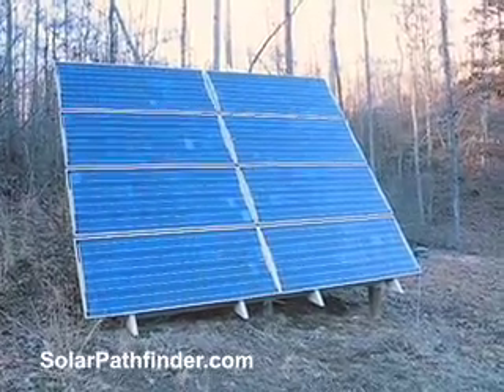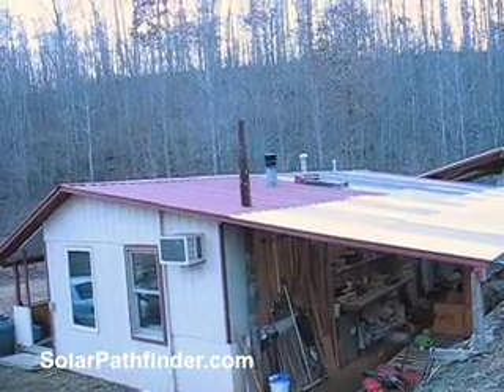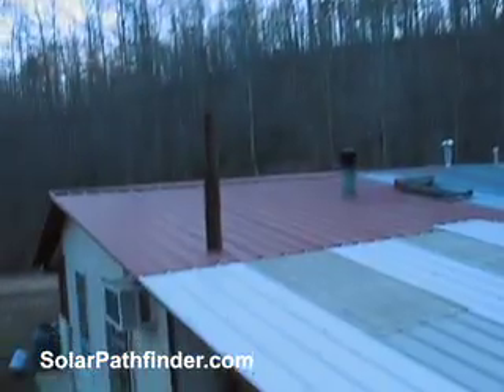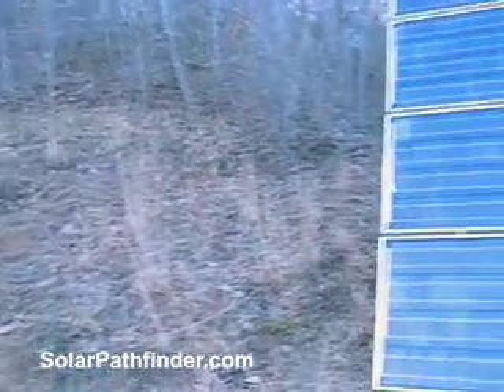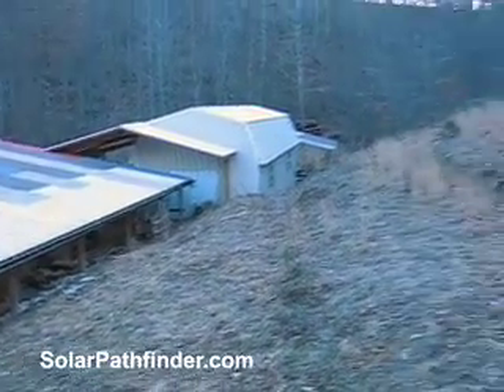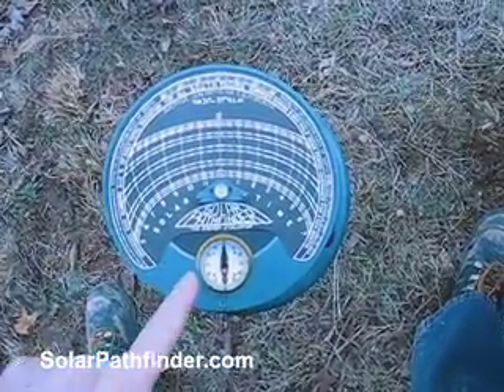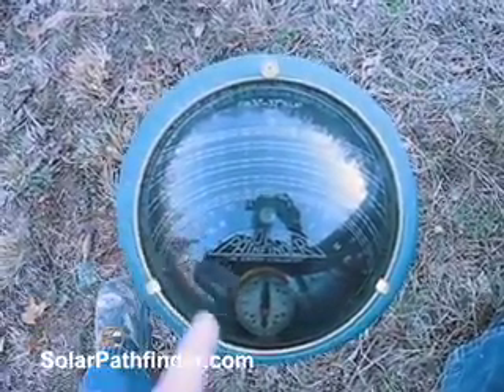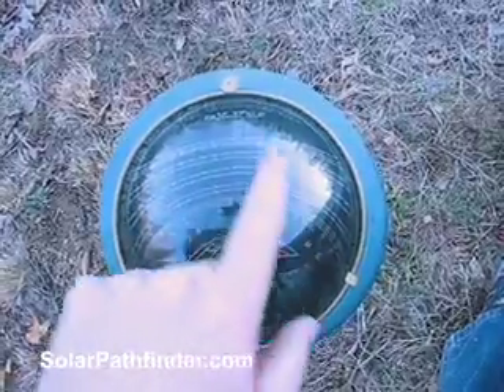Solar Power Positioning with the Solar Pathfinder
Are you getting the most solar power available for your location? The Solar Pathfinder provides year round sun and shade analysis for any site in minutes.